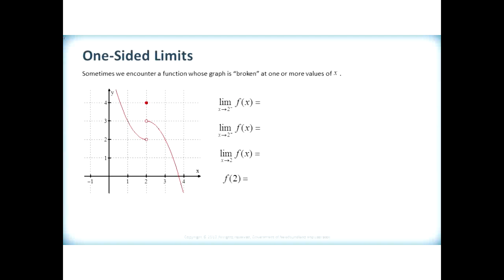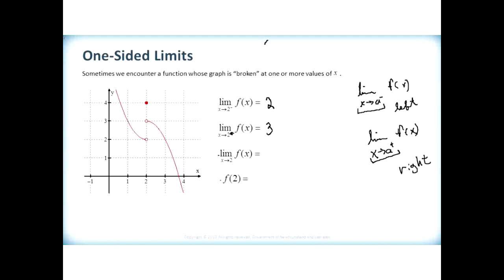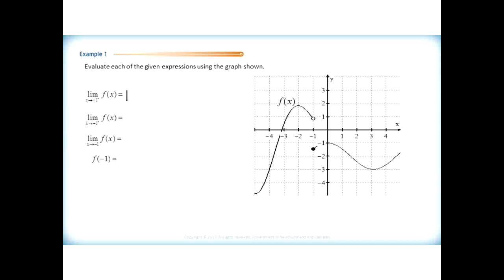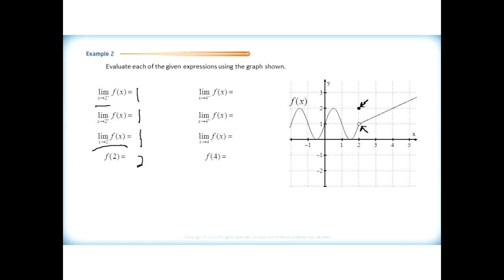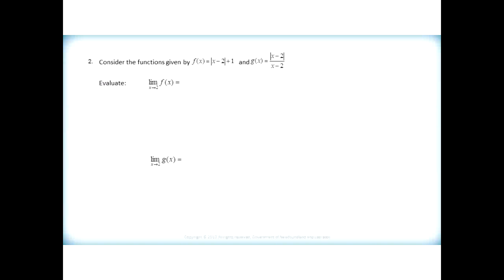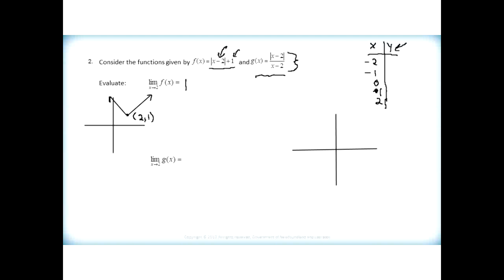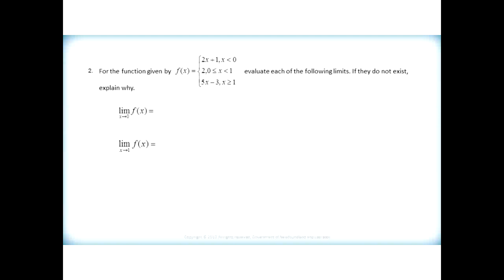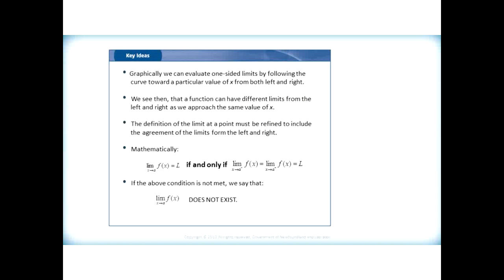MA3208 U2 1 2 Limits from Graphs